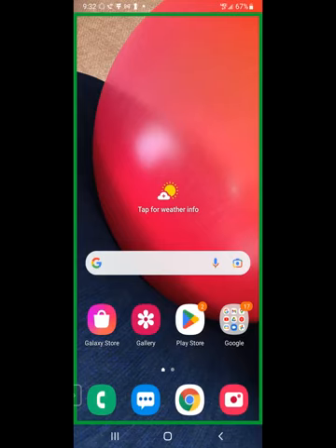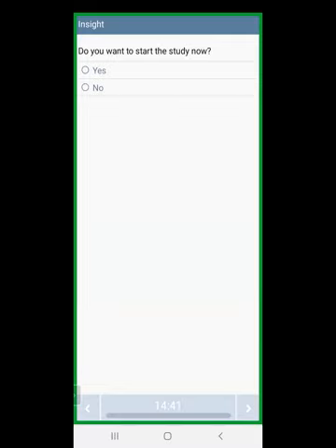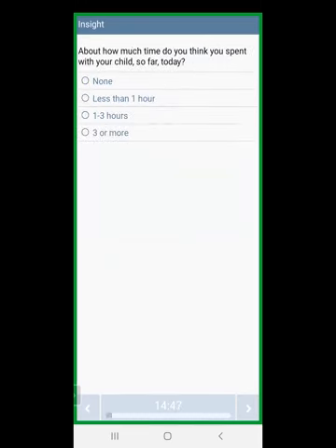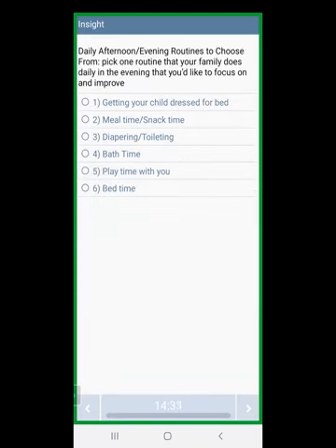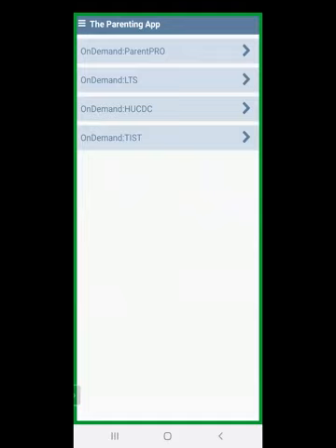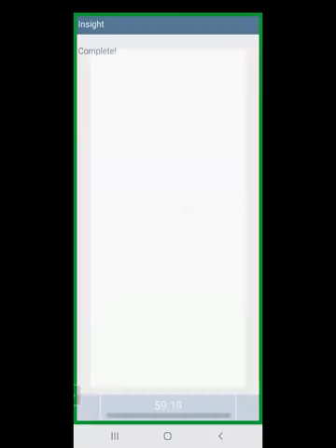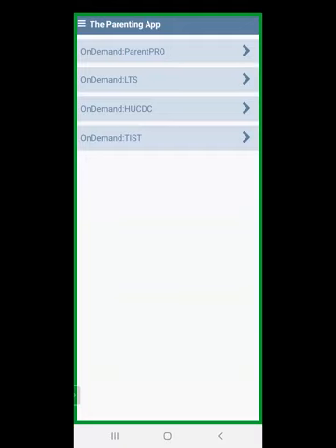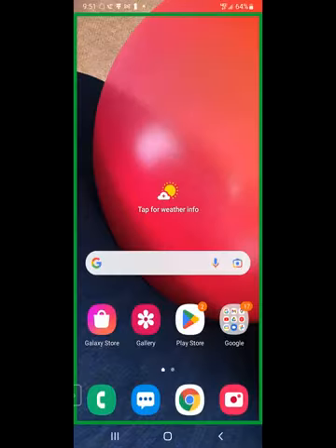The Parenting App User Guide